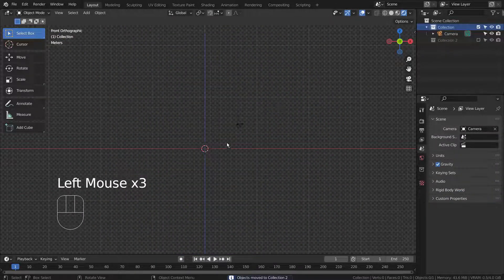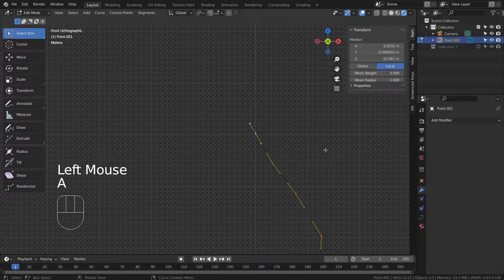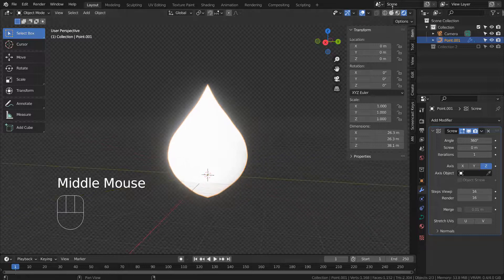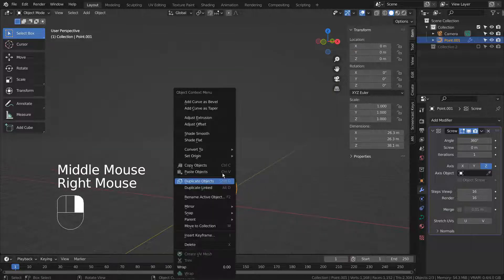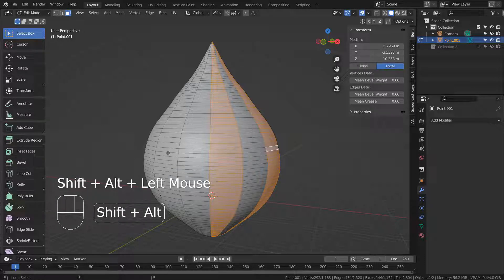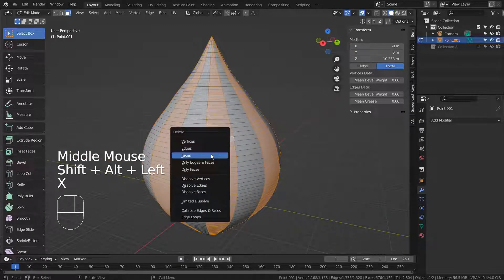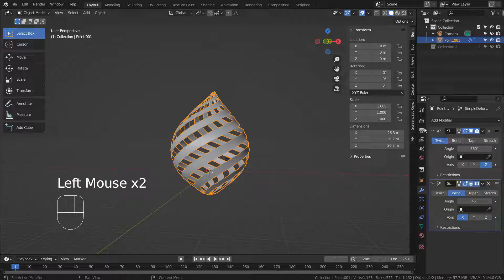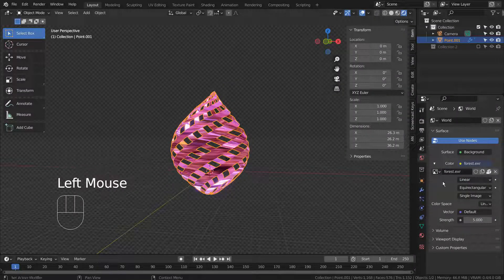Blender Tutorial - Curve modeling abstract object